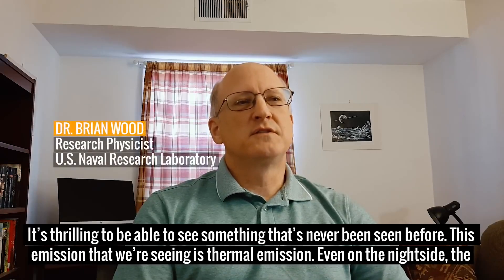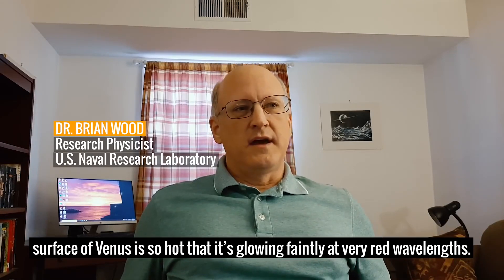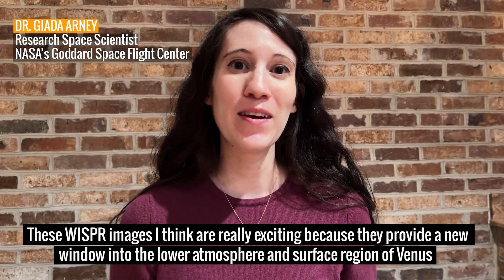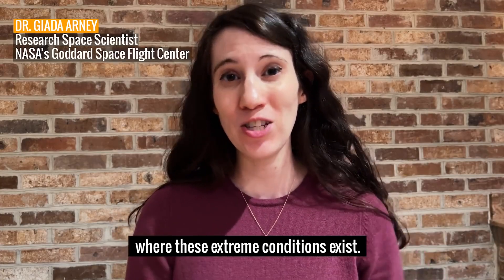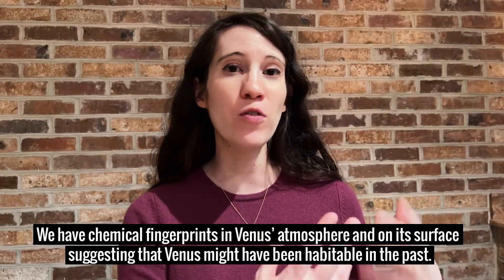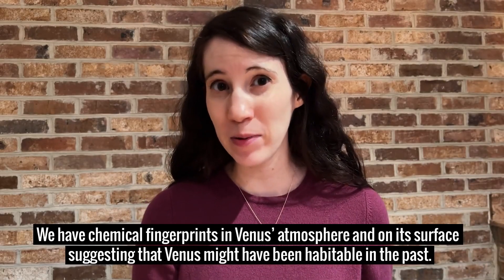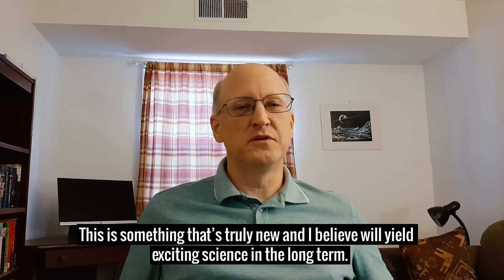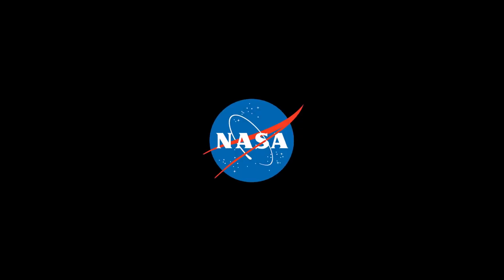See Venus in these new Parker Solar Probe views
NASA's Parker Solar Probe's Wide-Field Imager (WISPR) recently captured new imagery of Venus.